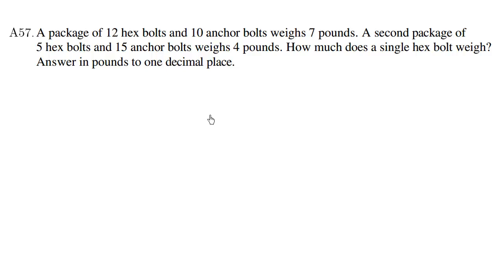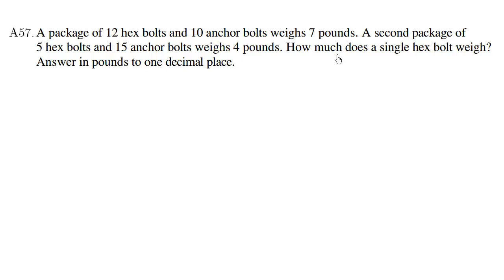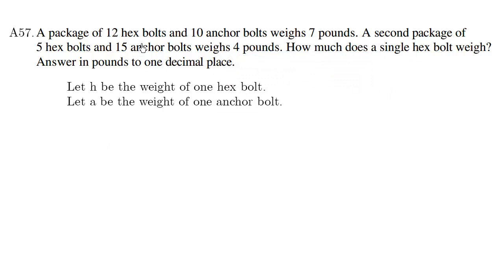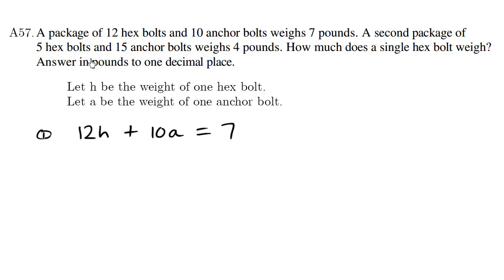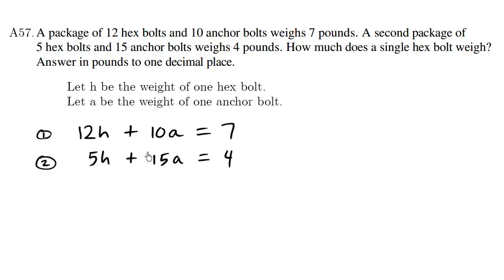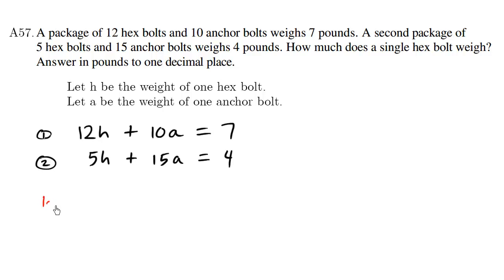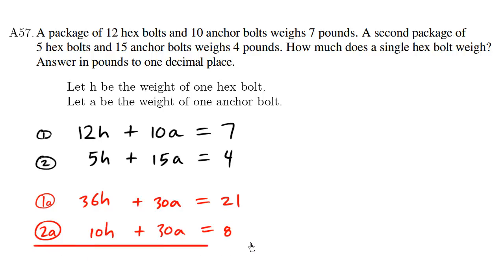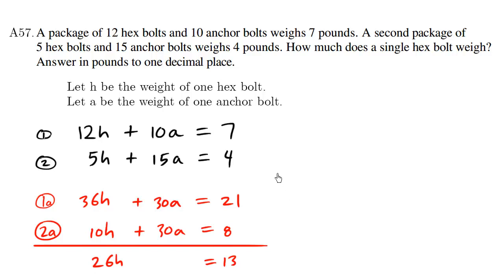Math 10 Provincial Exam - Sample A Question 57 (revised)